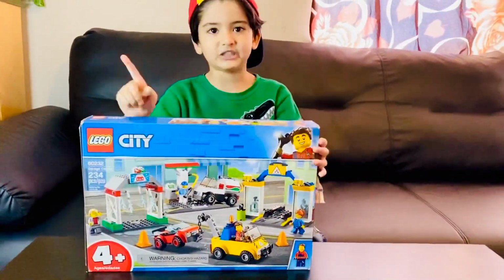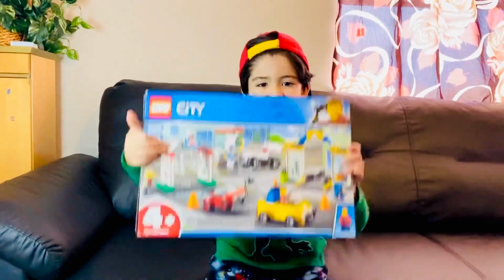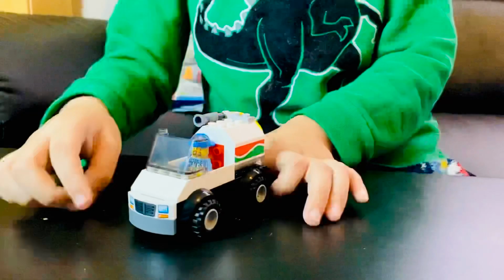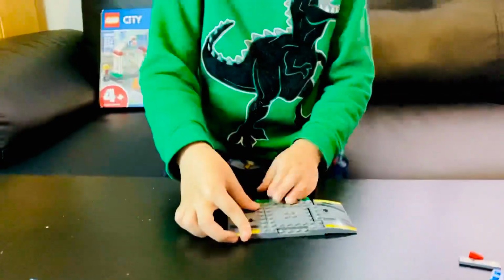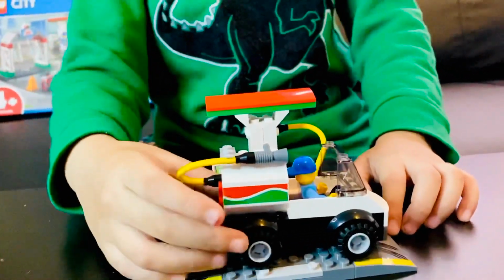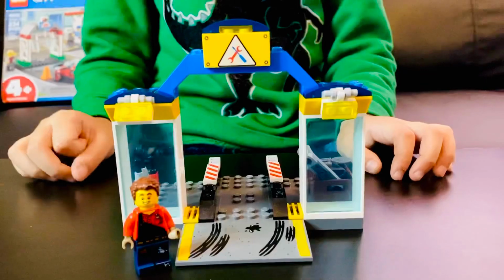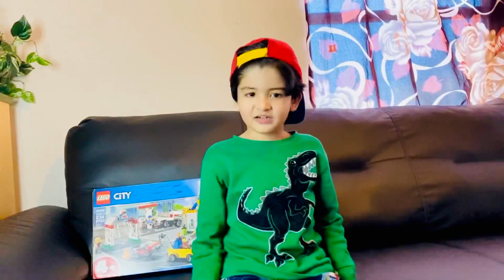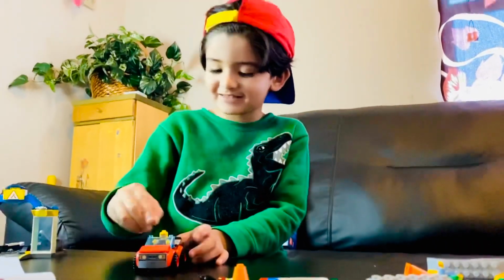Lego City | Lego Land | How to make Lego | Lego City Car | Lego City Car Wash | Lego 60232